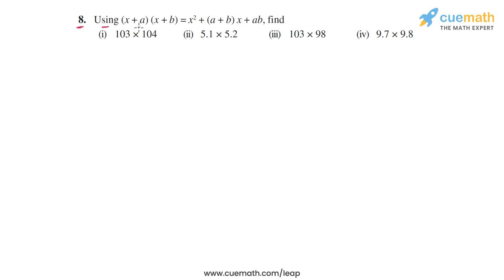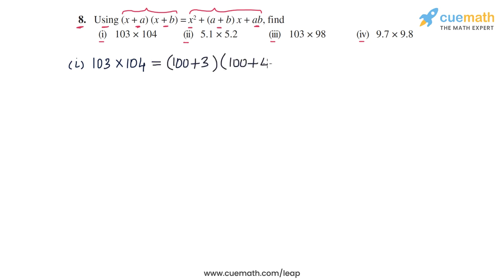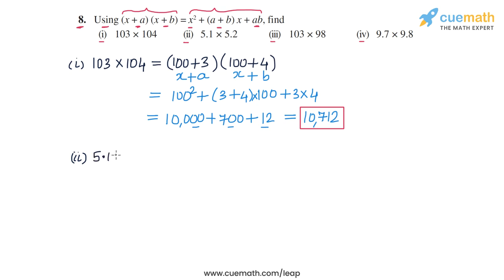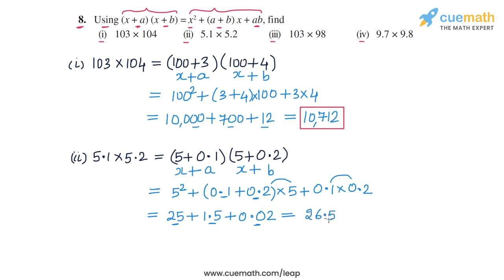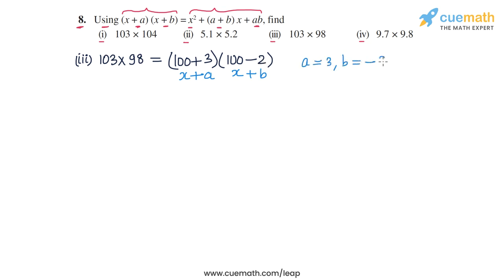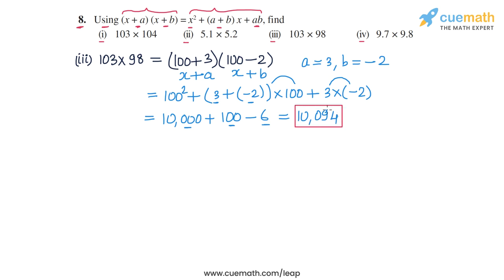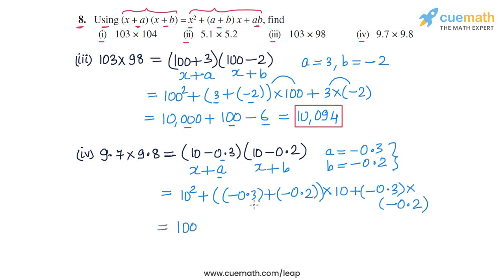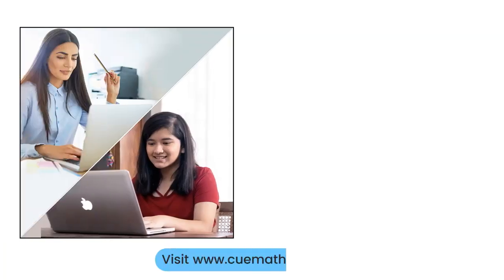Class 8 Chapter 9 Ex 9.5 Q 8 Algebraic Expressions & Identities Maths NCERT CBSE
To download pdf of all text solutions for this chapter click here NOW